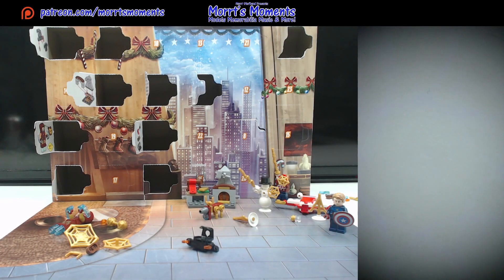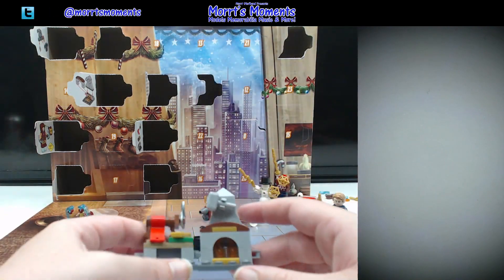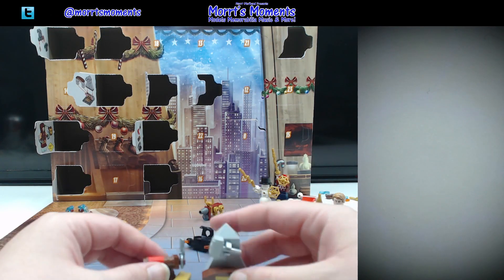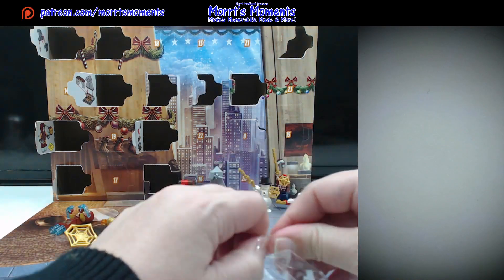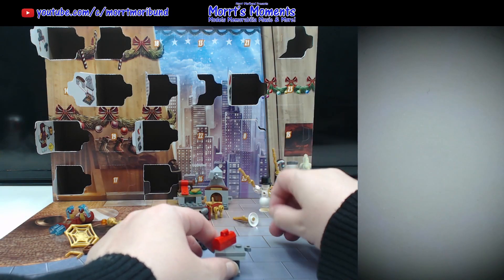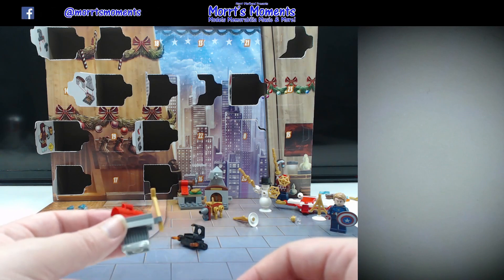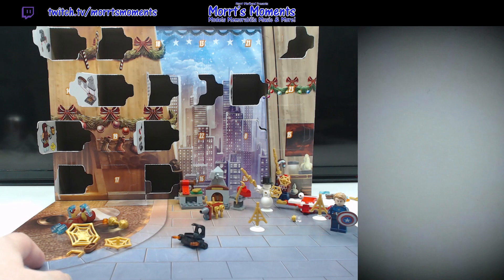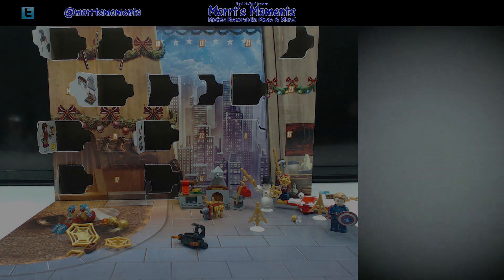Model Moment Lego Marvel Advent Calendar 2023 Day Twelve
Hey There Morrt Fans! Check this out, we are opening all FIVE Lego Advent Calendars for 2023. This video is the opening of Day Twelve for the Lego Marvel Advent Calendar.

Check out all other Day Twelve openings with the links provided.

Don't forget to come back tomorrow for Day Thirteen

Links:-